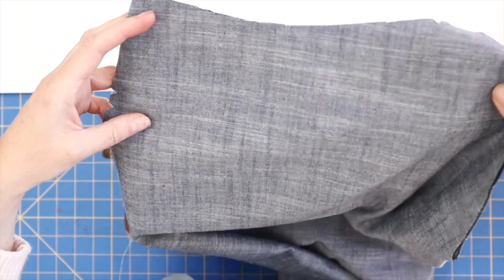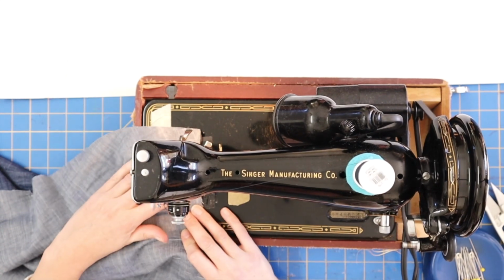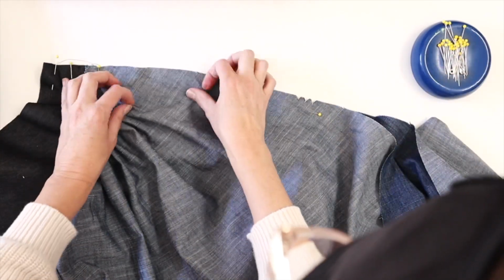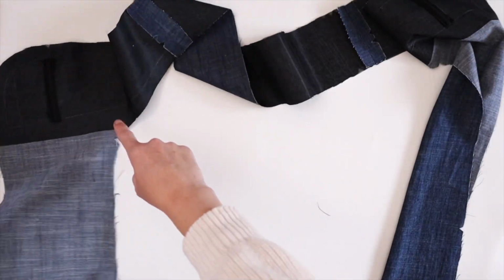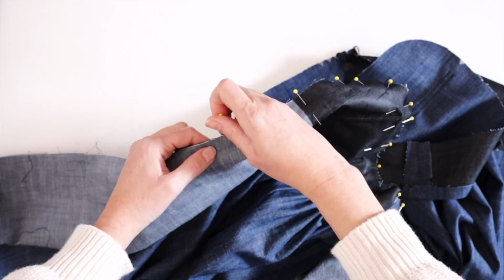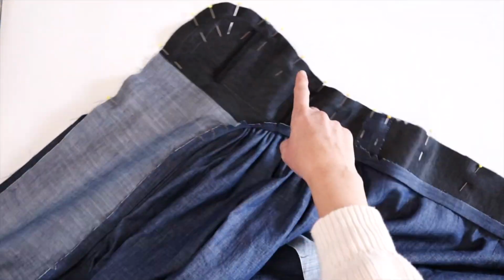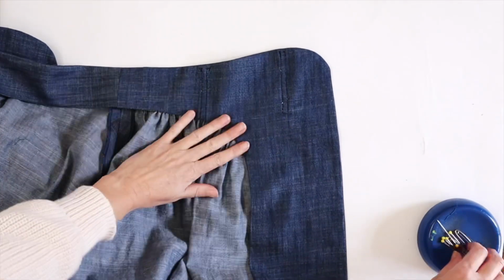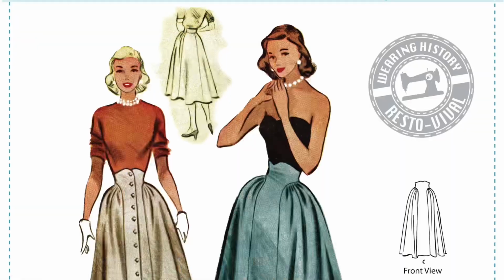Leslie 1950s Skirt- Sewing the Back, Side Seams, and Facings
This is the last video for the Leslie 1950s skirt. In this video I show how to sew the back skirt and attach it to the waist and, how to sew the side seams, and how to sew the facings.